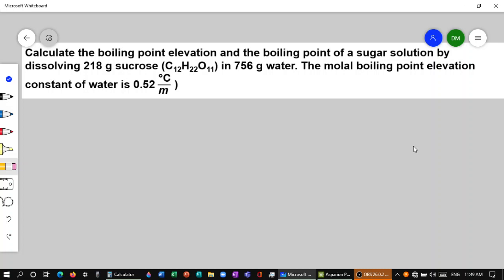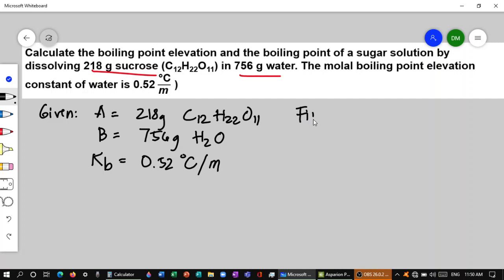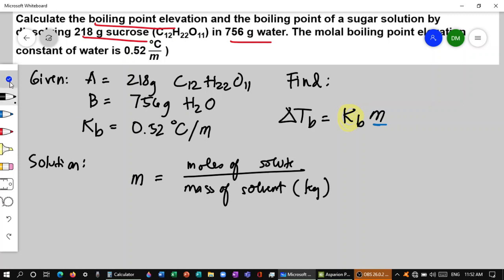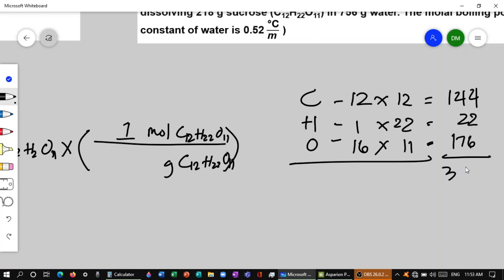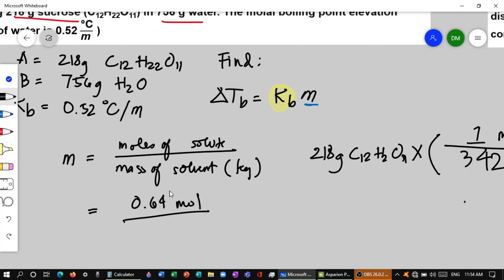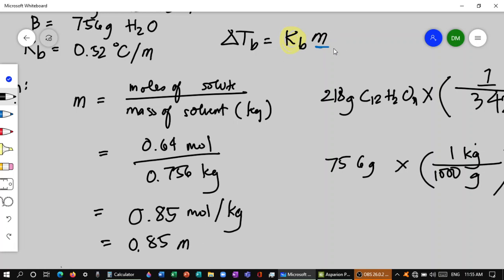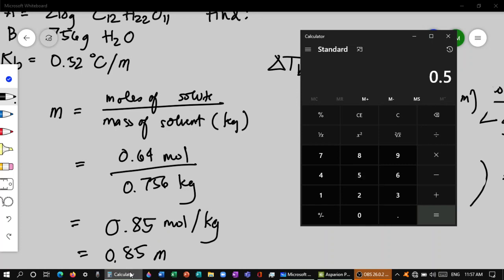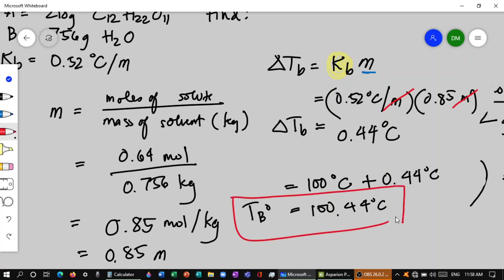Colligative Properties Part 2